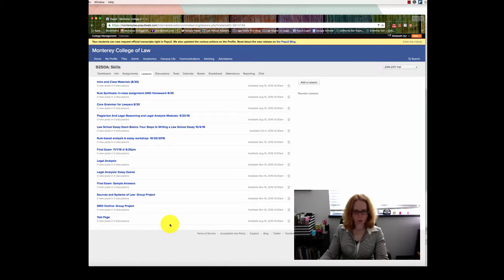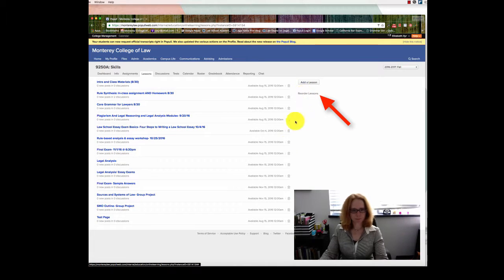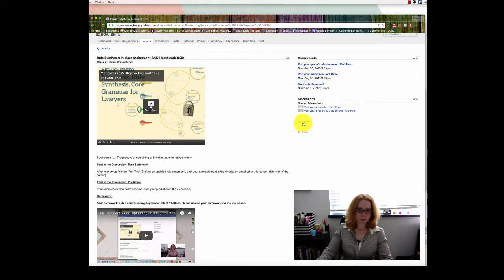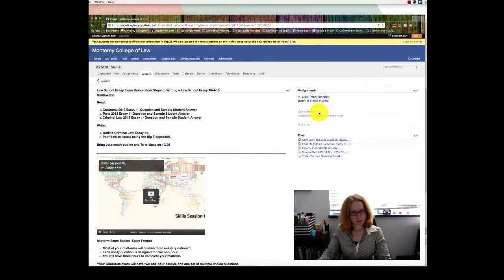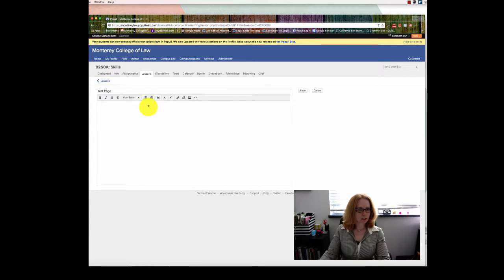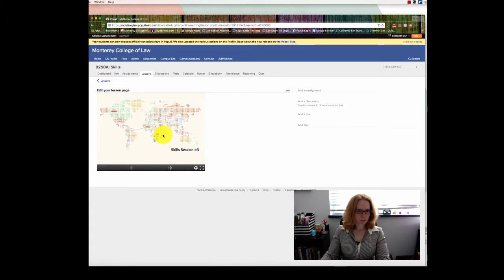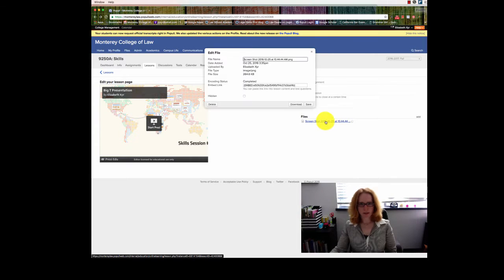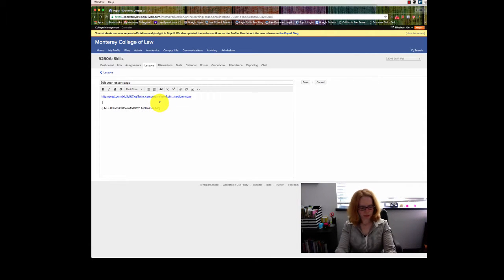Faculty Video- How to create and edit lesson pages in Populi